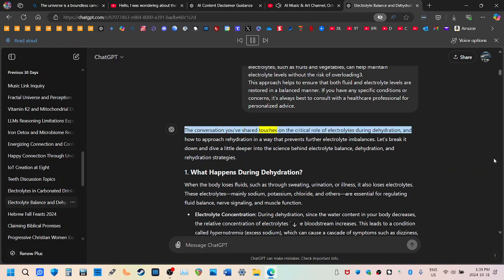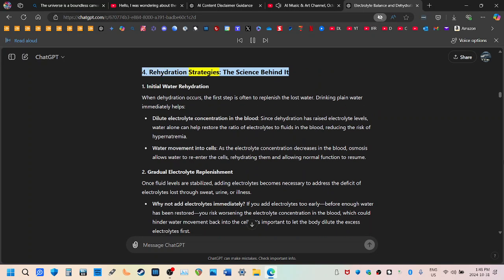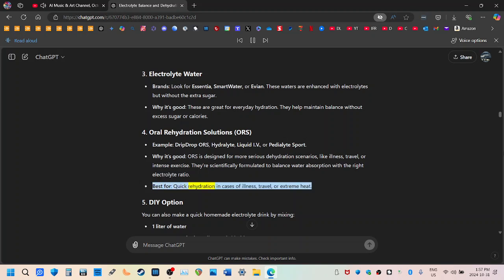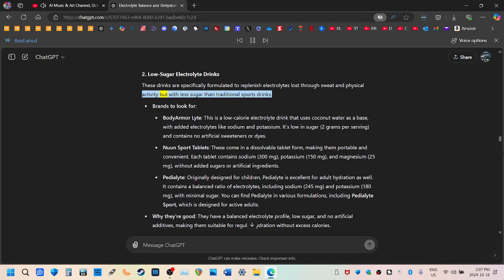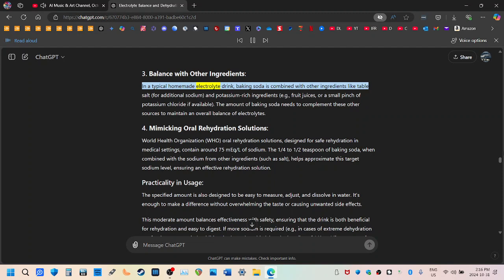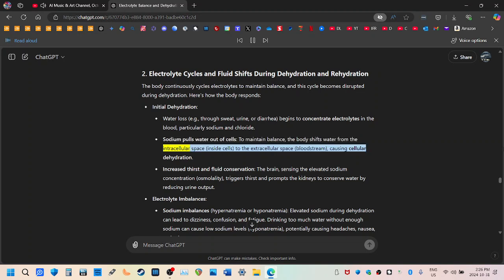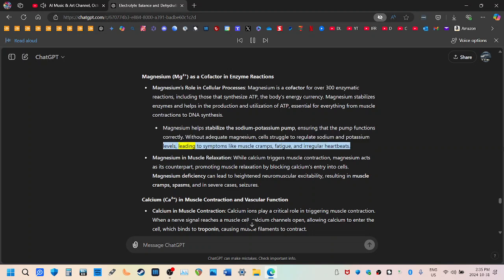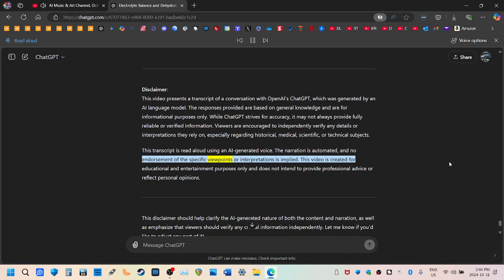Tell me about electrolyte balance during dehydration 2024 10 31 13 38 57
This transcript is read aloud using an AI-generated voice. The narration is automated, and no endorsement of the specific viewpoints or interpretations is implied. This video is created for educational and entertainment purposes only and does not intend to provide professional advice or reflect personal opinions.